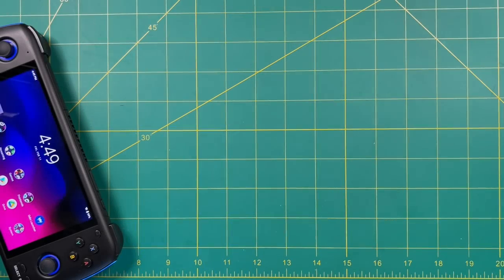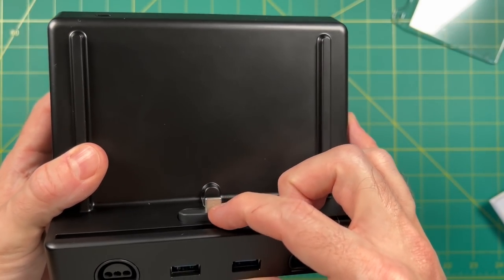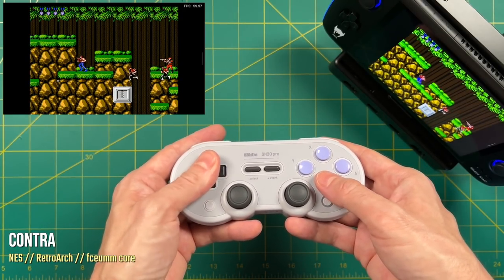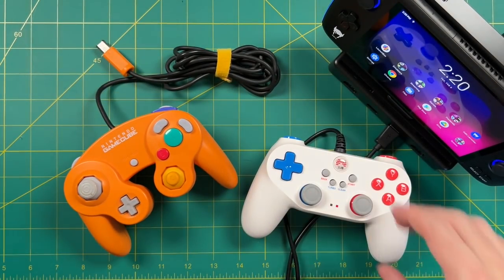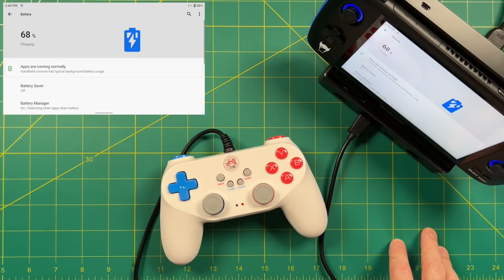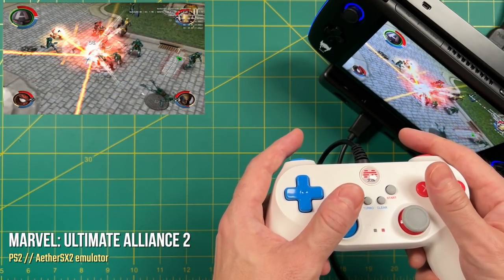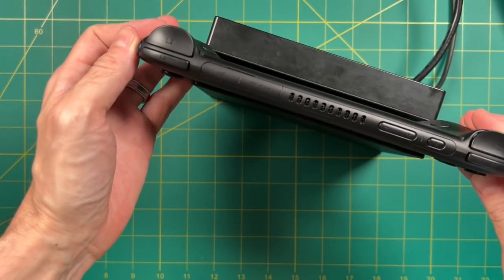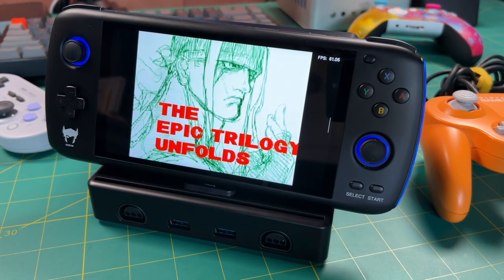Odin Super Dock Review -- How does it work?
The AYN Odin Super Dock promises a lot of neat features, and so in this video we'll take a deep-dive look at everything it can (and can't) do, and whether it's a good fit for your use case.  Also, yes it can function as a Nintendo Switch dock, too.

Gear featured in this video:
8BitDo SN30 Pro controller
Betop controller
Anker USB-C to HDMI adapter
Anker USB-C hub
8BitDo Arcade Stick

Timestamps:
00:00 introduction
01:17 unboxing and impressions
02:15 installing the HDD/SSD
03:30 hardware testing
06:22 docked bluetooth performance
08:34 USB controller performance
10:51 GameCube controller performance
13:54 using an external HDD/SSD
18:19 video out (without a dock)
20:40 Nintendo Switch and more
22:14 8BitDo arcade stick testing
23:24 summary and conclusion